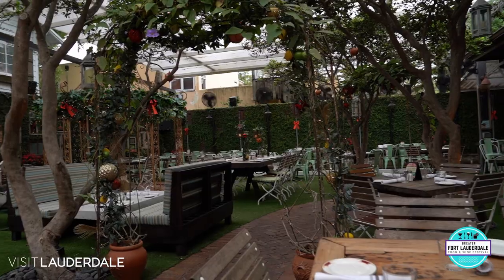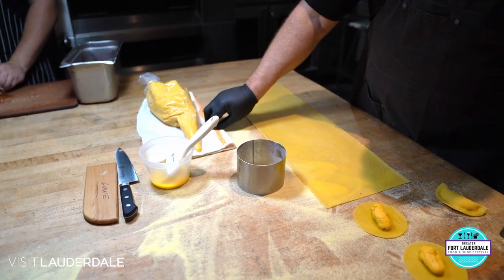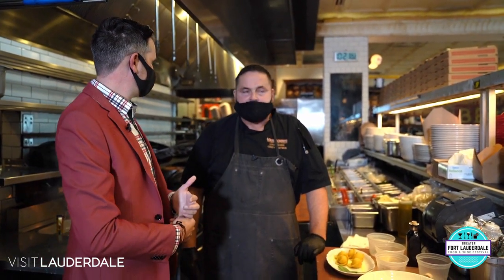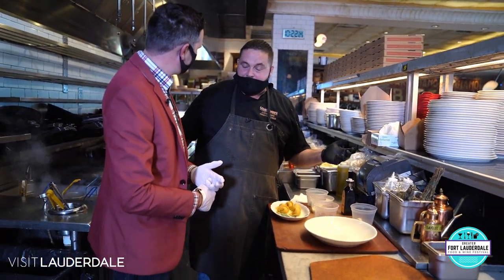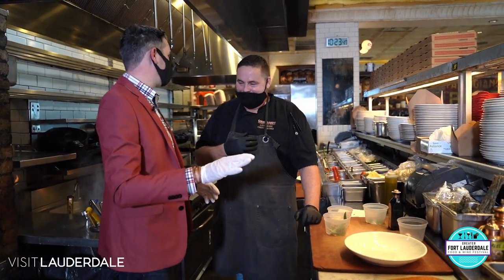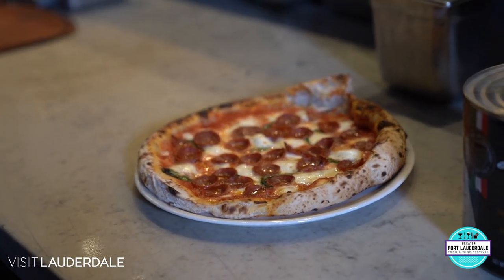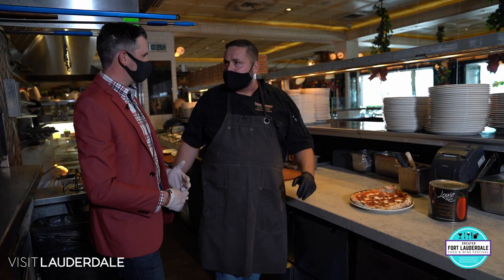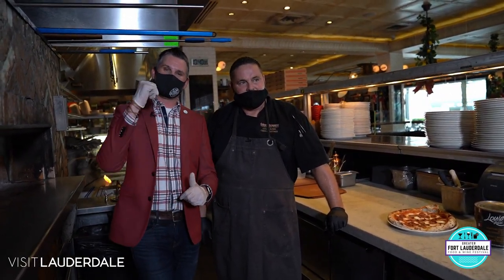Episode 20 - In the Kitchen with GFLFW and Louie Bossi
Episode 20 of "In the Kitchen with GFLFW' takes us to Las Olas Blvd with Chef Louie Bossi. Join us as we make fresh seasonal Tortelloni and a traditional Neapolitan Pizza!
Mambo Italiano!
To learn more about Visit Lauderdale and the Safe + Clean Pledge, visit Sunny.org
For more information about , visit LouieBossi.com/Ft-Lauderdale
-Presented by Visit Lauderdale
-Hosted by Rory Cooksey
-Featuring Chef Louie Bossi
-Filmed Louie Bossi’s Ristorante Bar Pizzeria
-Produced by Eye On South Florida